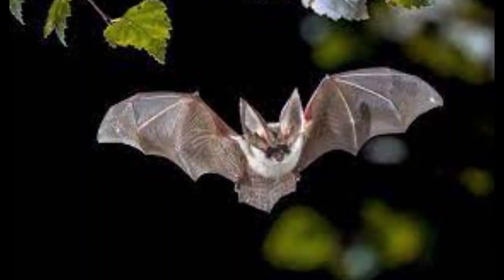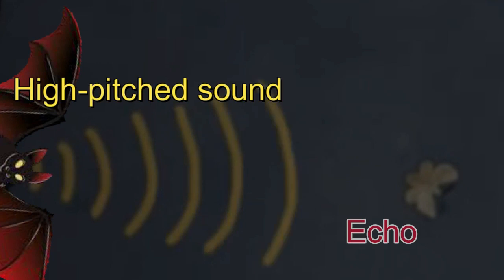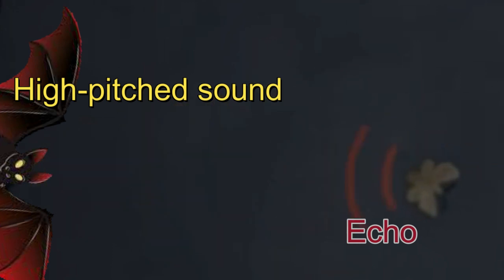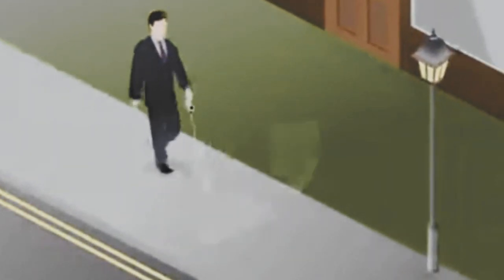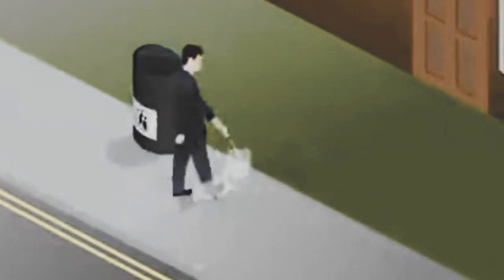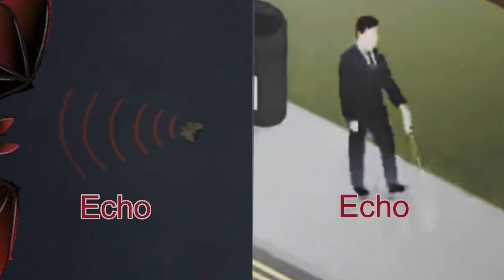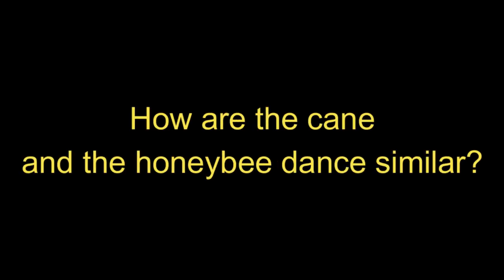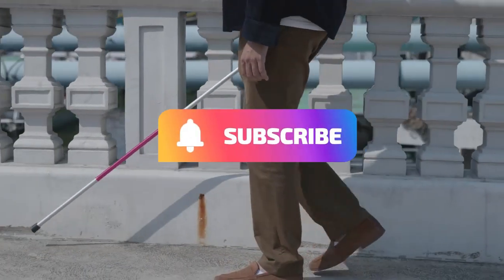Technology Inspired by Nature - sonar cane - bats and echolocation - lesson 5 - grade 4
Many animals, such as bats, use sound to communicate with each other.
 Bats also use sound to get information about their surroundings in the dark
Bats use their ears to ''see" in the dark.
 as you know ,  They use their ears for something called echolocation.
eco
location
where Bats make a high-pitched sound and then listen for an echo, or reflected sound.
When the bat hears the reflected sound, it knows that there is something nearby.
 Bats use echoes to tell where and how far away objects are.
Scientists have been inspired by this adaptation to find ways to help blind people detect their surroundings .
Have you ever known someone who could not see because they were blind?
yes
Scientists have created a cane that emits a high-pitched sound,
 just like bats do.
yes , The sound's pitch is too high for humans to hear
This special cane then uses vibrations to communicate information about the world to the person using it.
can you explain more
As a person is walking with the cane, an echo from the sound is picked up by the cane .
The echo is turned into vibrations that the person can feel with their thumb.
the similarities between blind person and bat echolocation. That The Special cane of blind person  and bats emit a high-pitched sound
This Special cane and bats receive the echo that can tell how far away objects
and the differences between the blind person and bat echolocation that the special cane picks up an echo from the sound it emits and changes  it into a vibration
Bats pick up an echo from the sound they emit but they don't change it to  vibrations
. How are the cane and the honeybee dance similar?
The vibrating buttons tell the person the direction of the obstacles around them and how close the object is to them.
by the same way honeybee dance to infrom the location of the flower
and the human can move a lone without support
yes  , you are excellent
In the next video we will talk ABOUT unit one project Chattering Bats